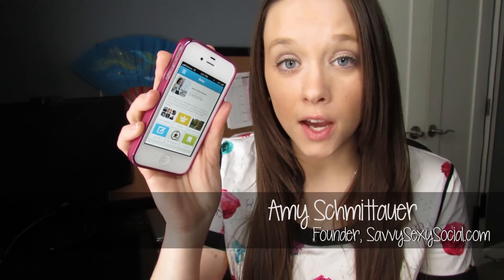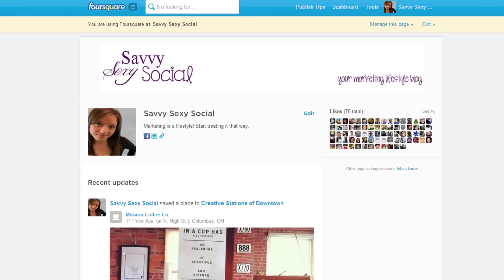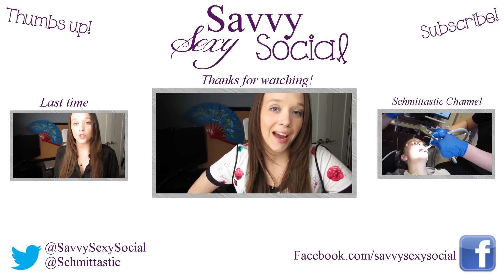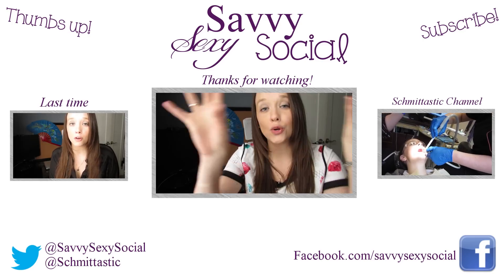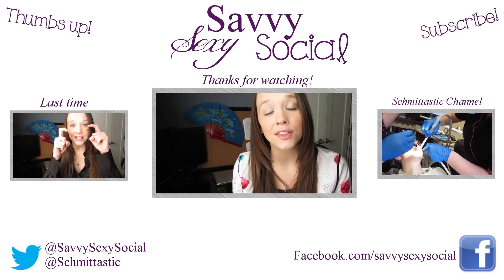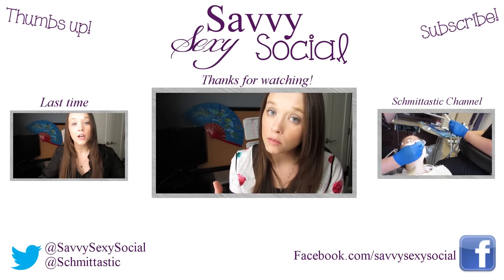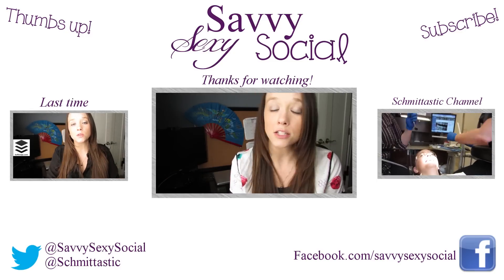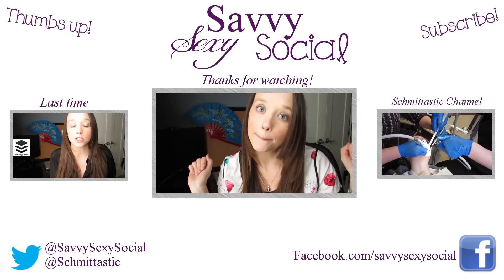Foursquare Brand Pages for Web Update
Foursquare has recently updated their brand pages for web with a little bit different design, so today I thought it would be good to discuss these changes and why you should be using this location-based network. Even if you don't have a property to check into.

First thing's first. Surprise! Foursquare web brand pages are asking you to upload a banner! This is nothing new as most social networks have started to switch over to the cover photo layout which allows you to brand the page and make it feel a little more like your own.
Also, if you do have a brand page that people are able to check into, you will see the photos they have taken there very prominently places. This is a big reason, in addition to tips and other forms of review on Foursquare, that a business should track the activity on their brand page so nothing unfavorable stays where everyone can see for too long before you address it. foursquare.com

The dashboard for brand pages also gives some analytics to looking further into engagement activity. This may look different depending on if you're a brand page with or without checkin availability. (Savvy Sexy Social is a brand page you can only "like" but not check into.)

Tips. Checkins. Lists. Even if only some of those are available on your page for people to do, doesn't mean you can't further take advantage by doing each of them on behalf of the brand. For instance, Savvy Sexy Social has made a tip about my favorite coffee shop that I go to for most meeting in Downtown Columbus.

When people check in to Cafe Brioso now, they may or may not see that tip. Sometimes tips will pop up after you check in and make it really easy to get my brand in front of them. Other times, you might just see the tip when you're looking at the reviews for a good place to go. Regardless, I've got my name in front of people who are like-minded to be heading to this coffee shop and who may want to learn more about me after they've read my review.

You can also create lists. Make a resource of the best places to work away from home or out of the office in your own on behalf of your brand.

How are you taking advantage of engagement on Foursquare or any other location-based social network?

instagram, viddy, tout, and lightt : search for schmittastic